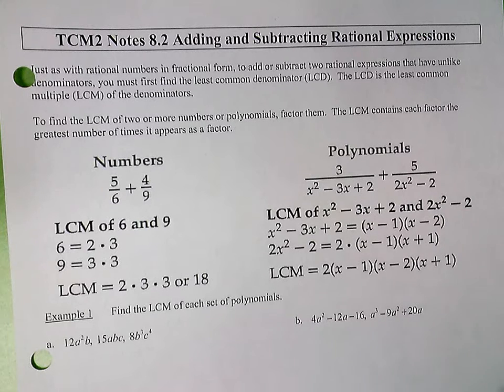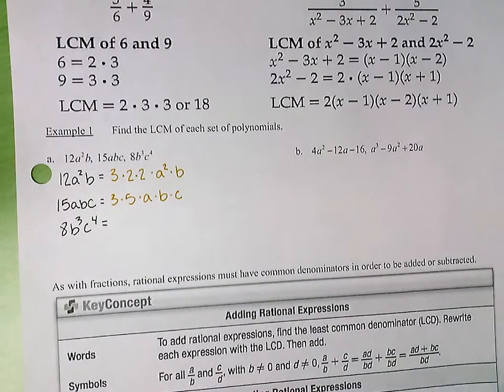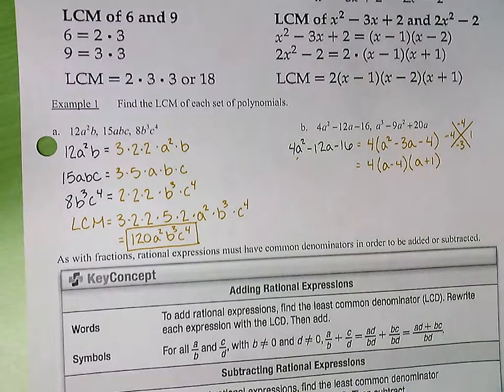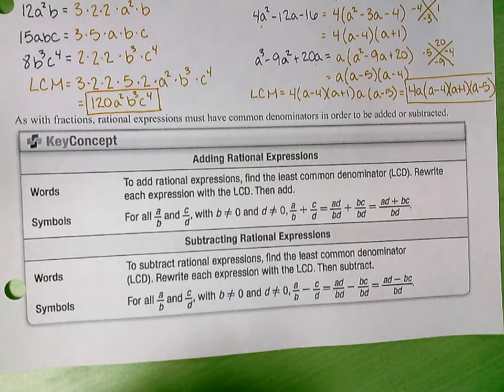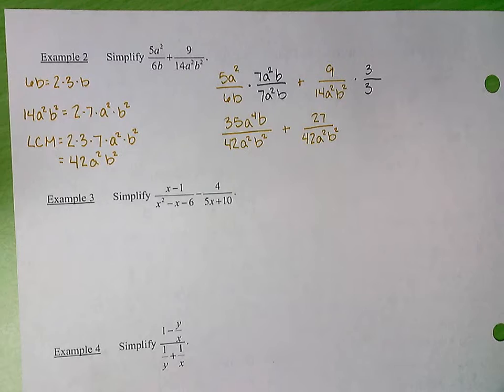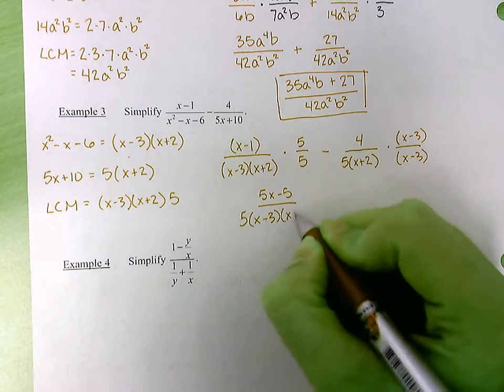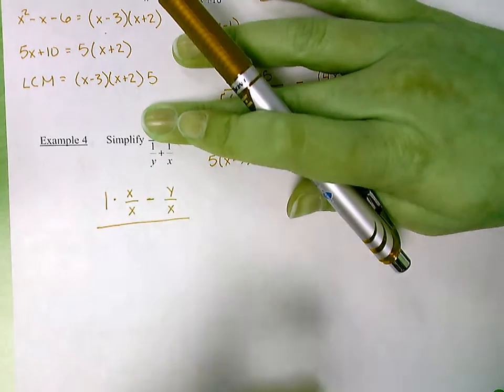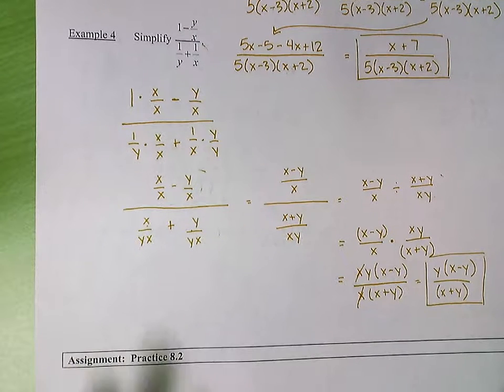TCM2 8 2